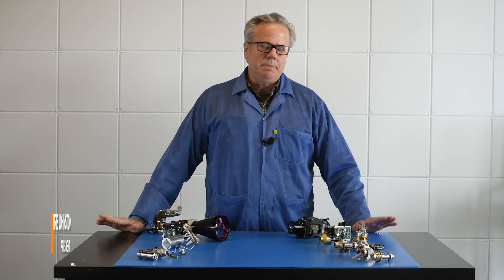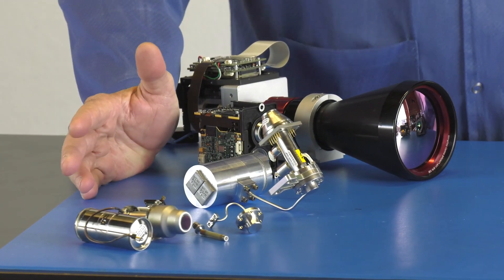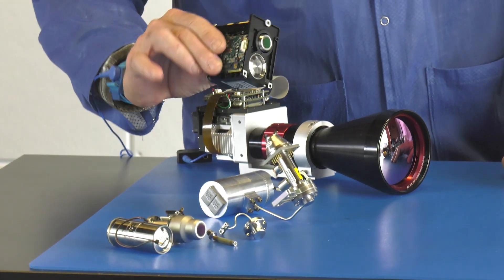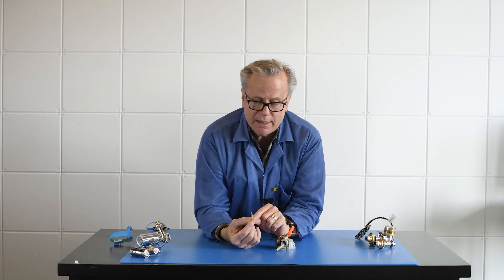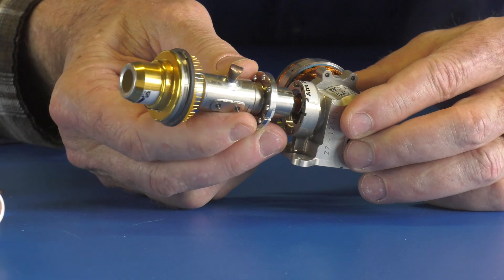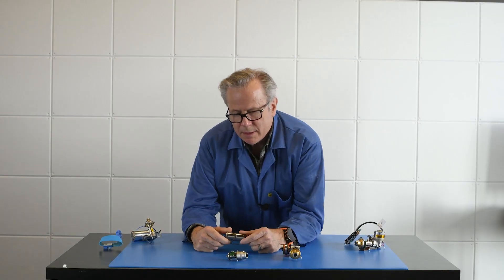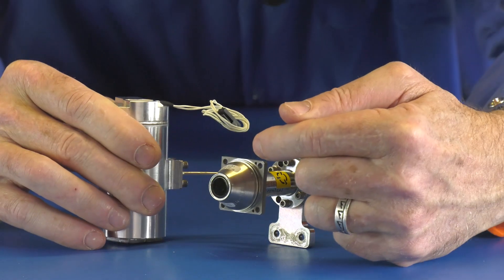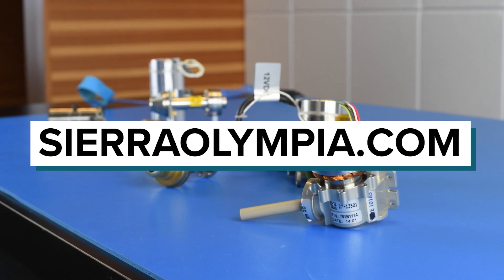Tech Talk: Rotary & Linear Coolers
In this informative video, we'll dive into the differences between rotary and linear coolers for thermal cameras. We'll explore the pros and cons of each type of cooler and discuss the applications where they are best suited. Whether you're an expert in thermal imaging technology or just starting out, this video is a must-watch for anyone interested in understanding the nuances of cooler technology in thermal cameras.